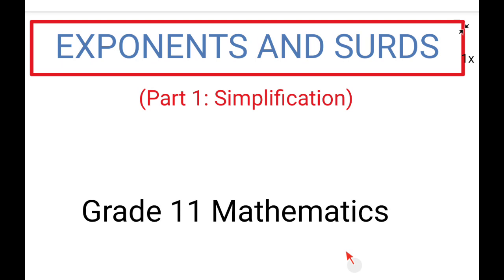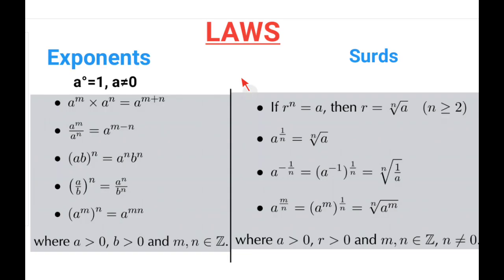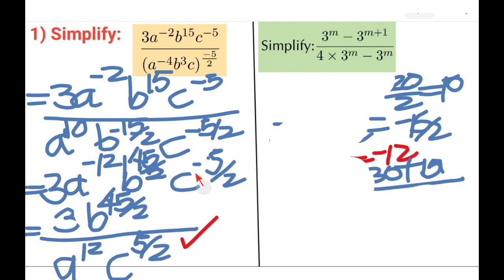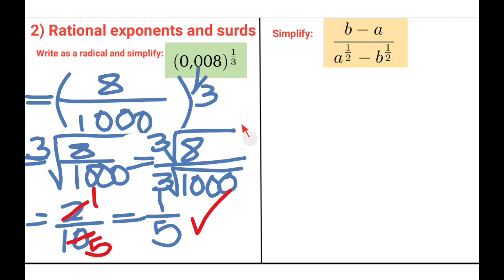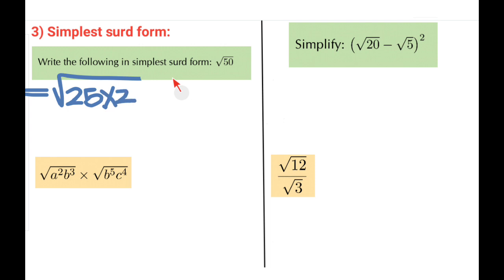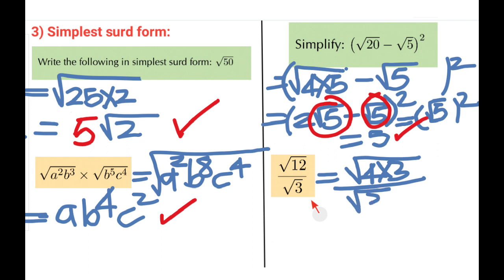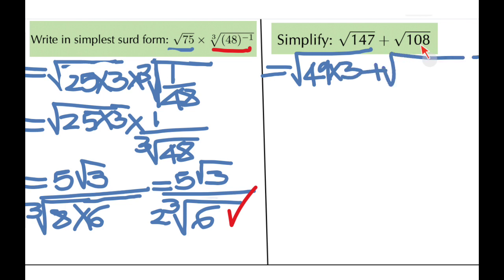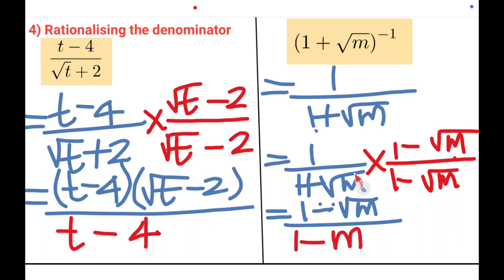Mathematics Grade 11: Exponents and Surds- Part 1 (Simplification)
In this video you will learn about:

1) the relationship between Exponents, Surds and Logarithms that almost nobody talks about
2) the Laws of Exponents and Surds, and their similarities
3) how to apply the Laws of Exponents and Surds to simplify them respectively
4) how to convert Rational Exponents to Surd form and simplify
5) how to leave Surds in their simplest form, and
6) how to rationalize the denominator.